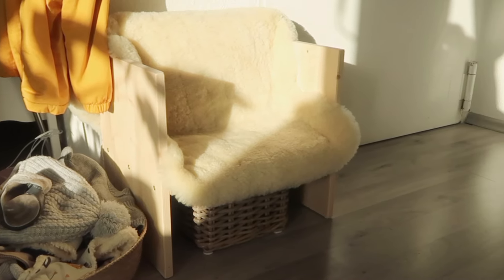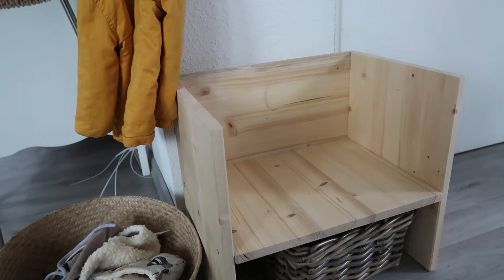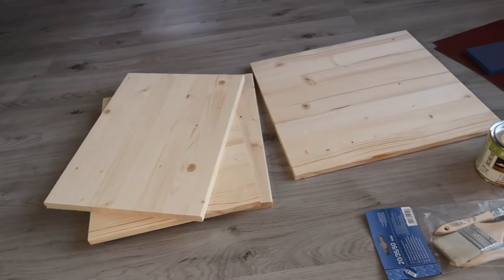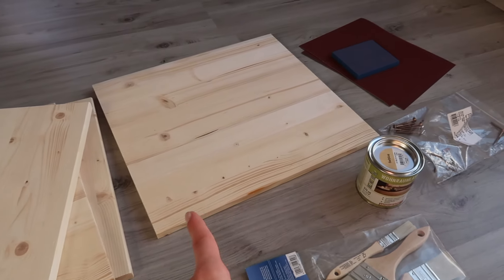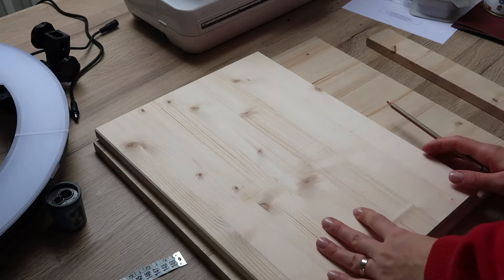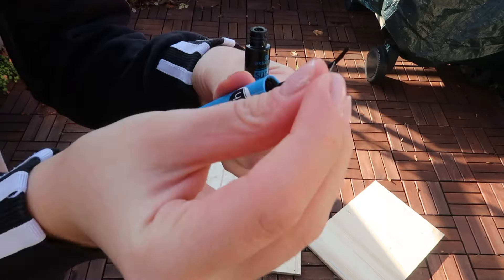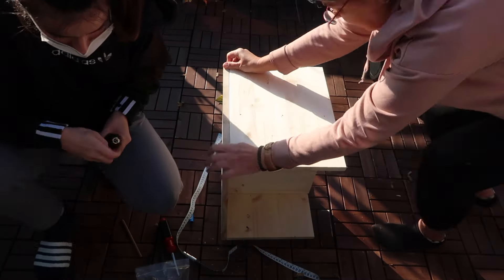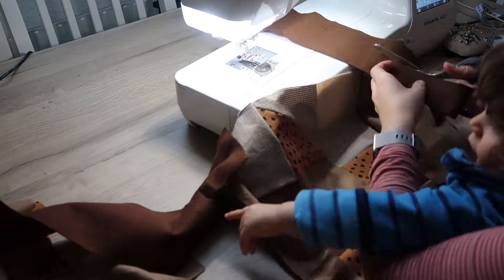DIY Montessori inspired Wooden Chair and Entryway Setup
I made this montessori inspired wooden chair for my son and decided to share the process with you. I'd say it's a quick and easy project but since I am new at aniyhing regarding woodwork, it took me a couple of hours to make  But it was definitely worth it!

Bianca